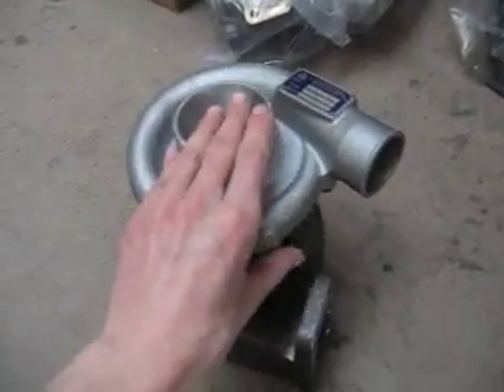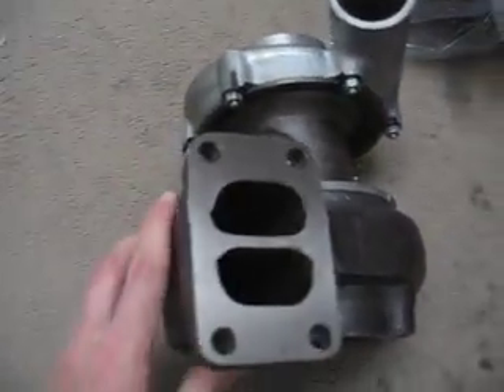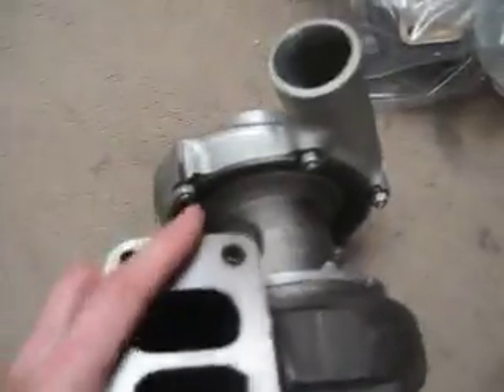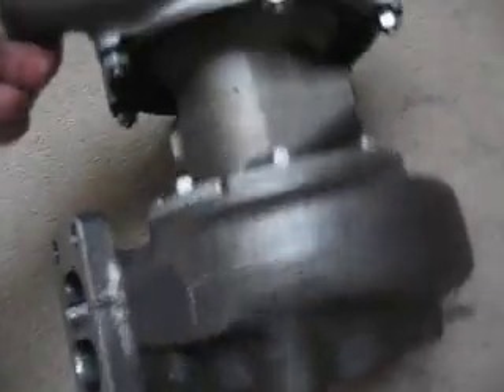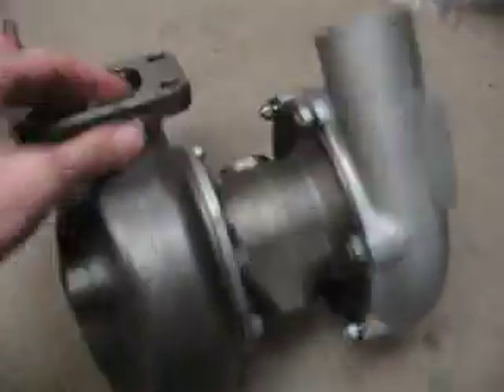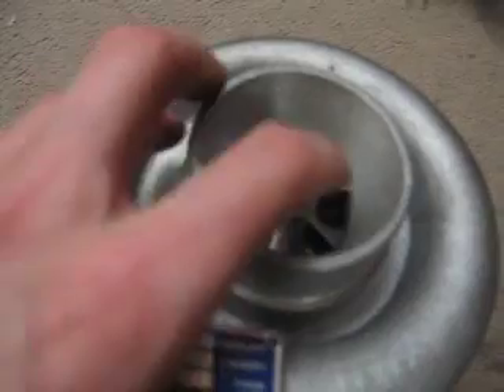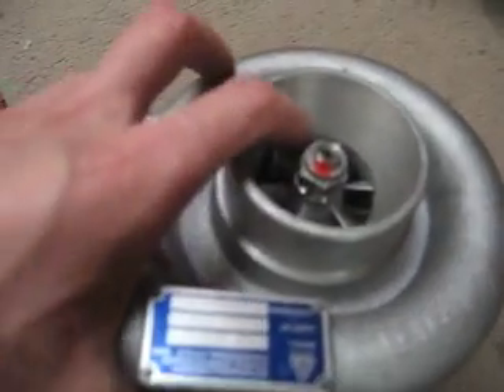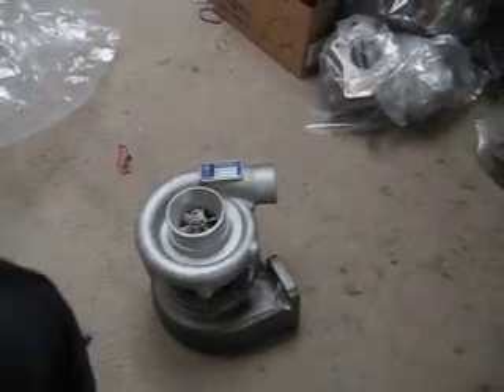BMW 2002 turbocharger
KKK Turbo for BMW 2002